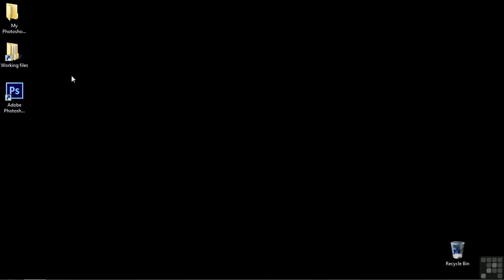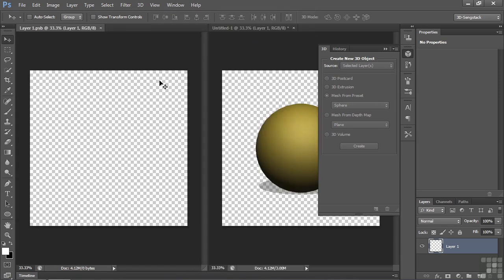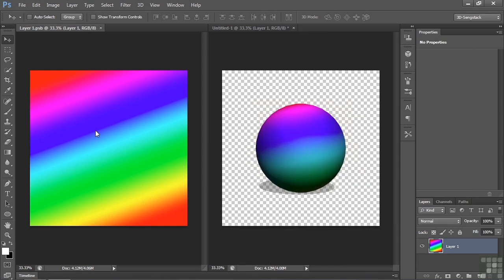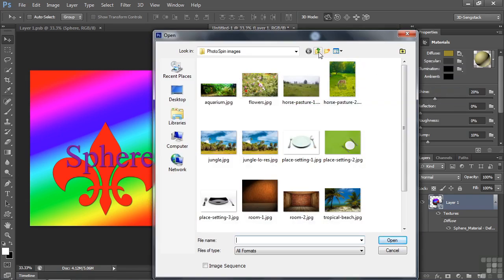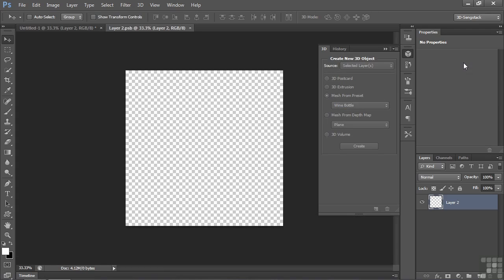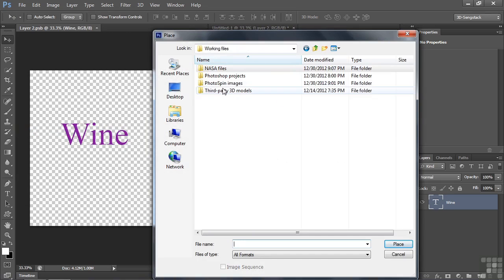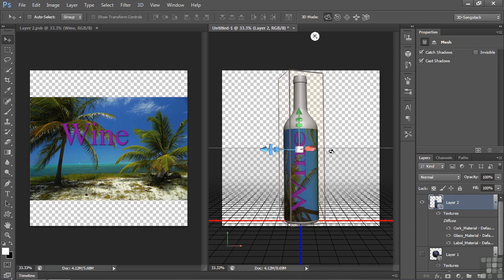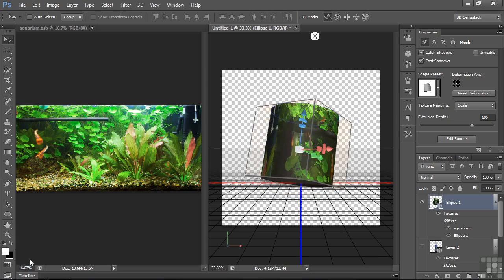004 0504 Applying Diffuse Material Textures To 3D Objects